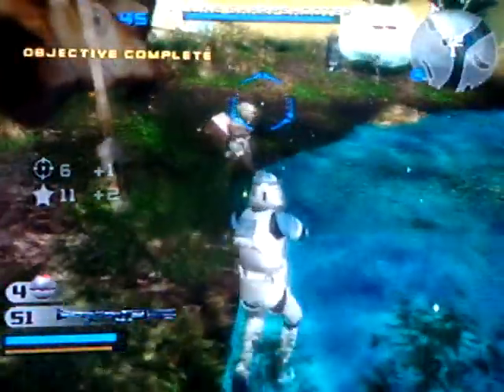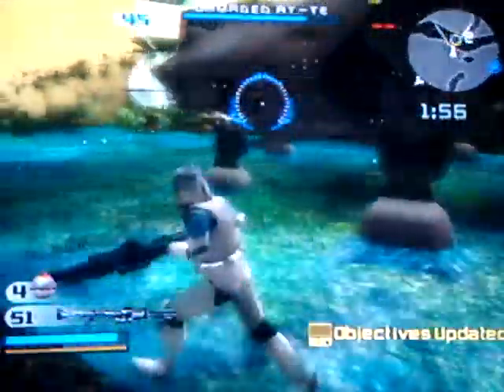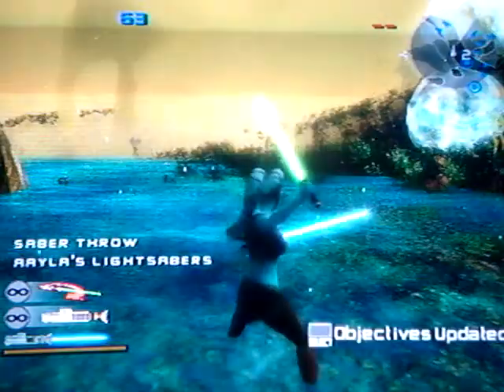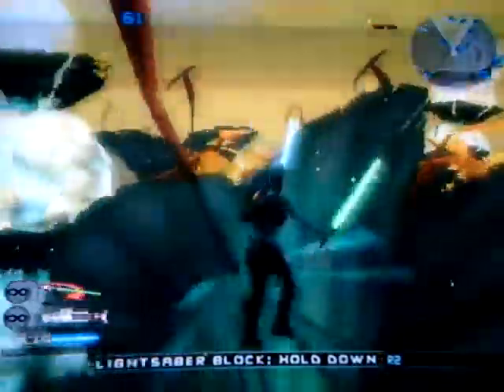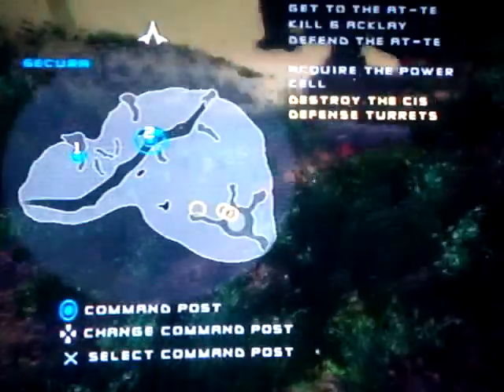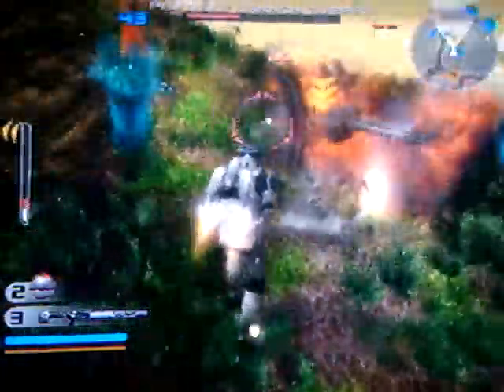Star wars Battlefront 2 walkthrough ps2 mission 2 Felucia: Heart of Darkness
mission 2